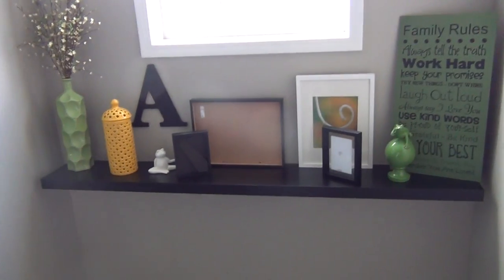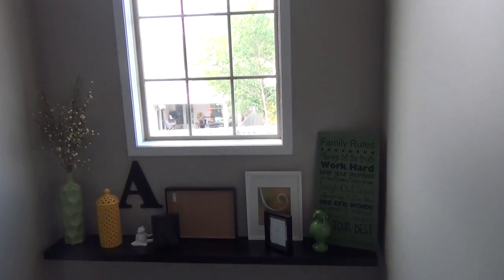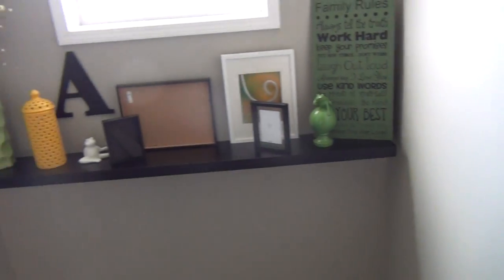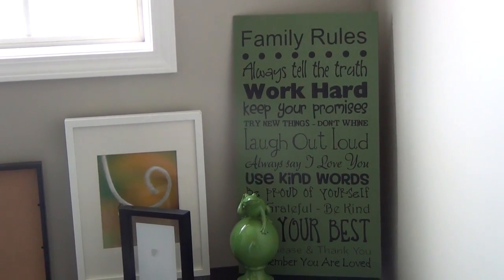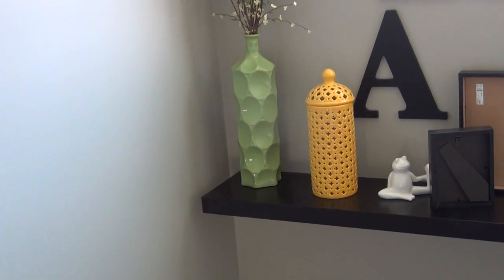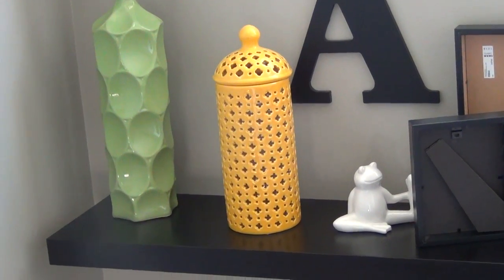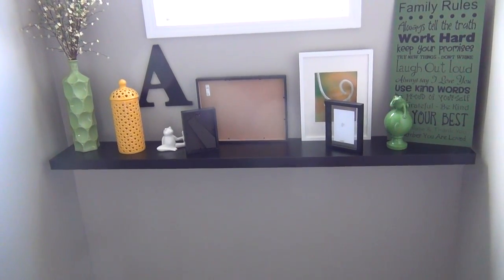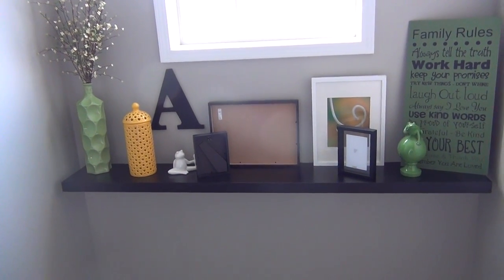How to Make Your Own Mantel with a Floating Shelf: IKEA Lack Floating Shelf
In this video I share how I decorated the awkward space at the landing of my stairs.  I also really wanted a mantel-type space to decorate and this IKEA Lack floating shelf worked perfectly and was super inexpensive!